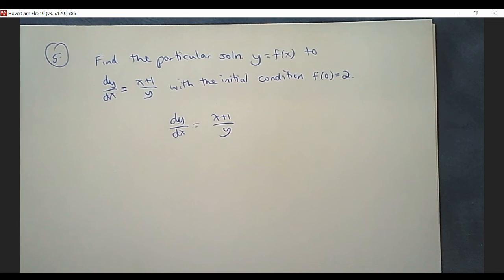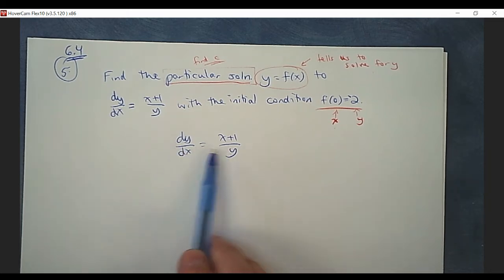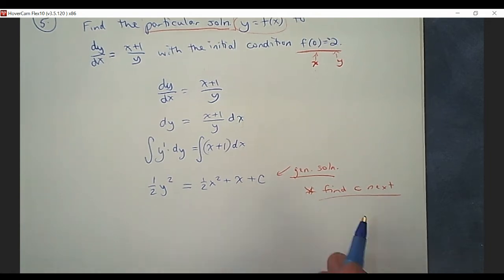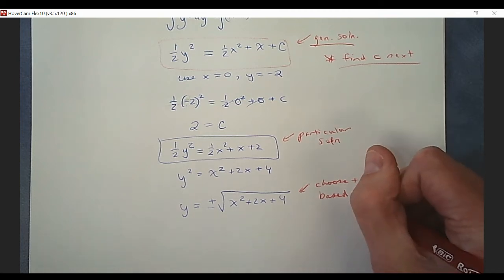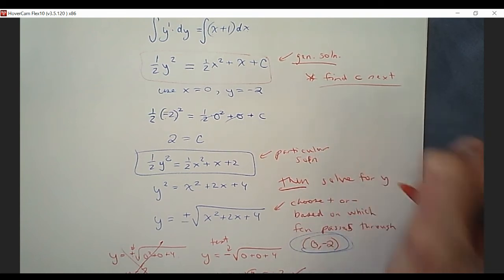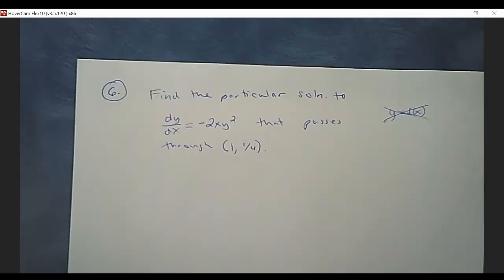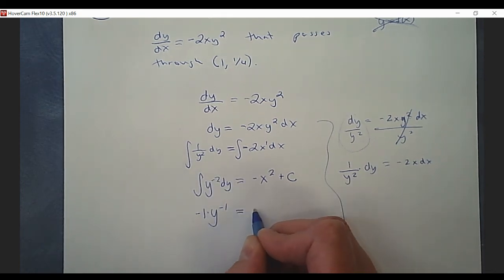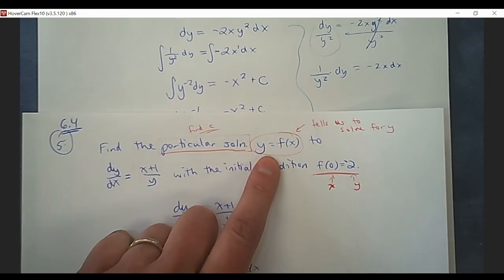video 2 for Section 6.4